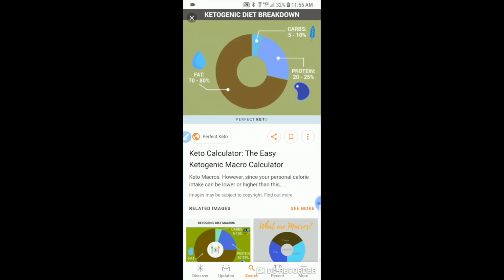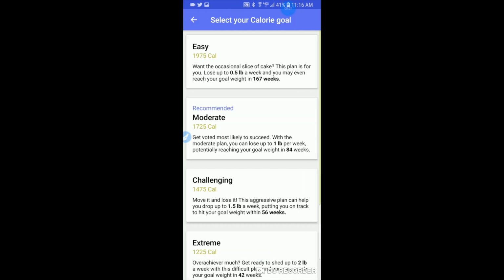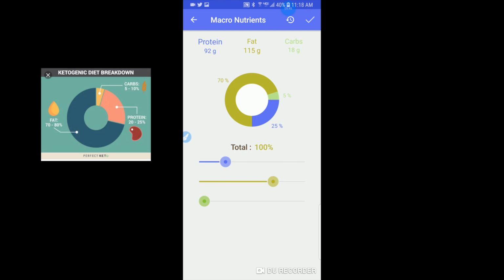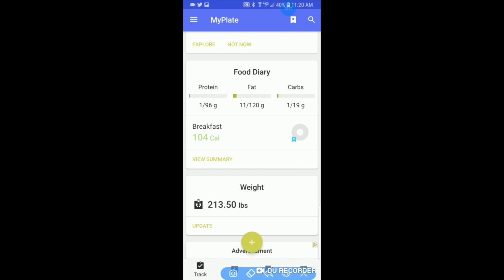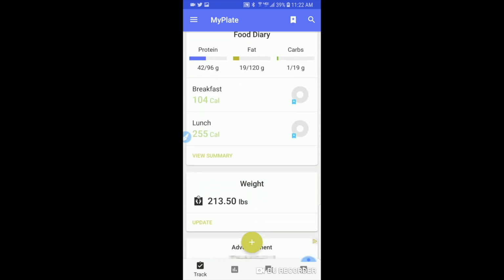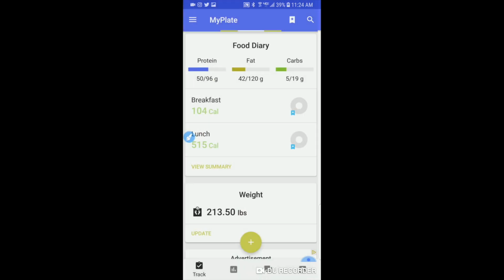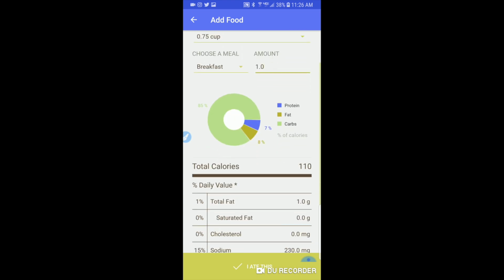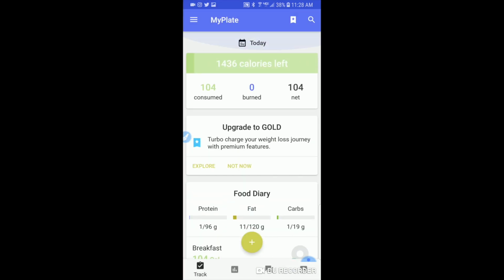How To Calculate Macros For Keto Using My Plate App Step By Step Tutorial| Sabrina E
If you're having trouble with your macros on keto, here's how to calculate macros for keto using My Plate App. Hope this helps you stay on track